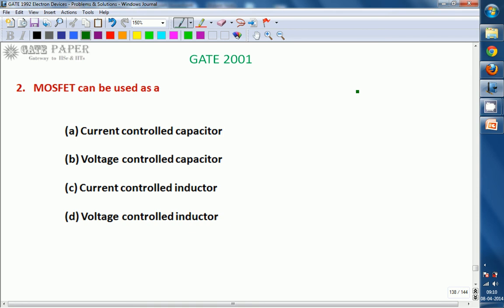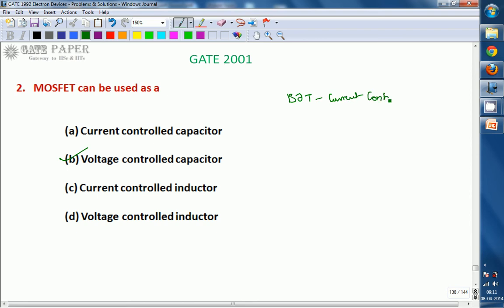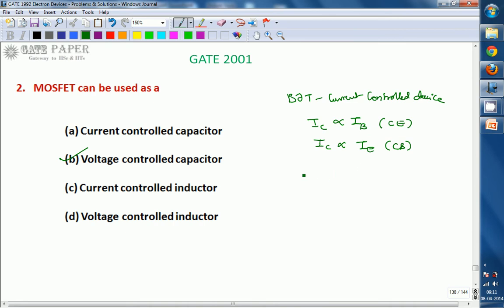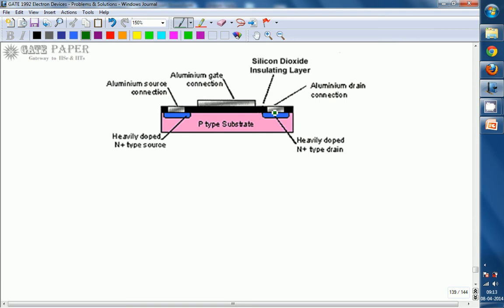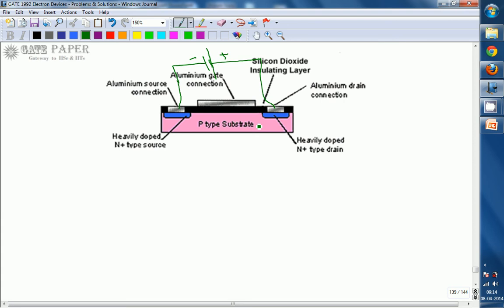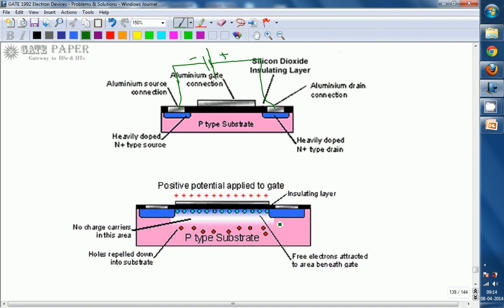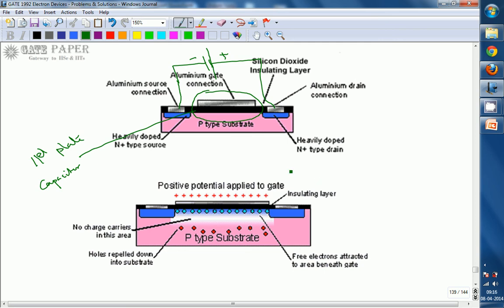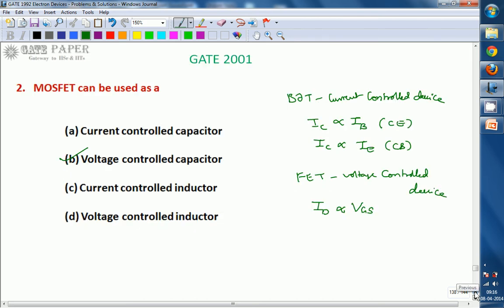GATE 2001 ECE MOSFET can be used as a voltage controlled capacitor